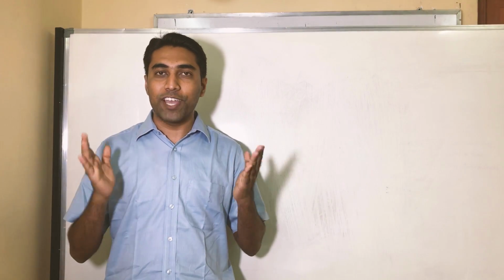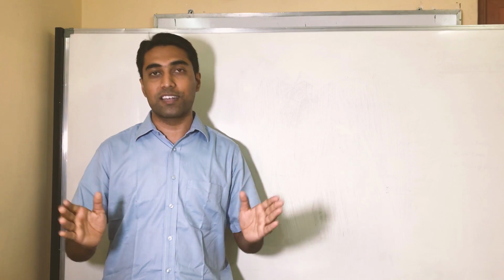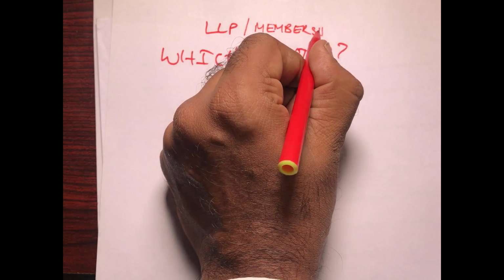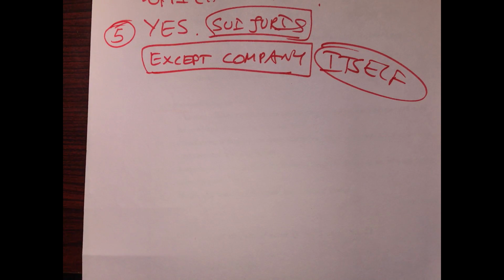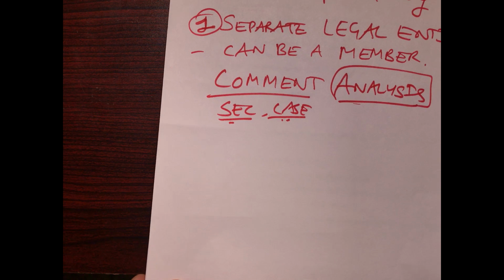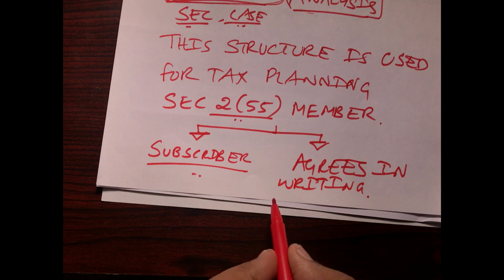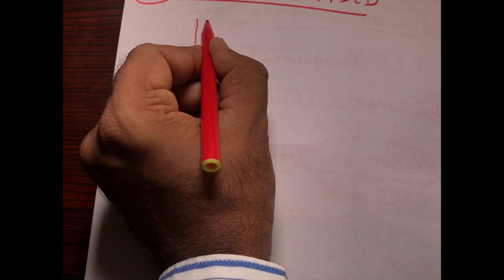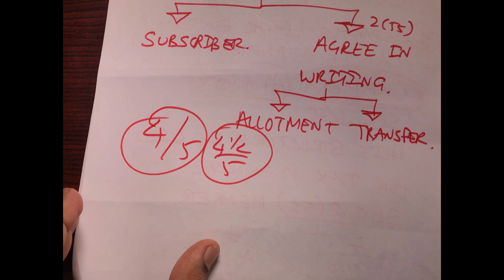Company Law June 2017 CS Executive SOLVED PAPER - Part 1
First of many parts on the series of June 2017 exam answers. Here we have covered first part of question 1 of Company Law paper of Executive.